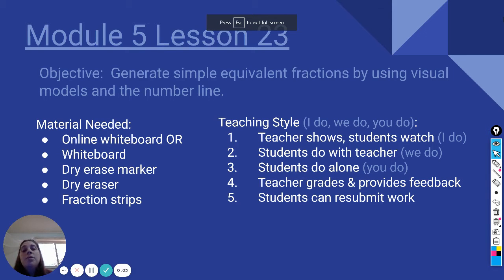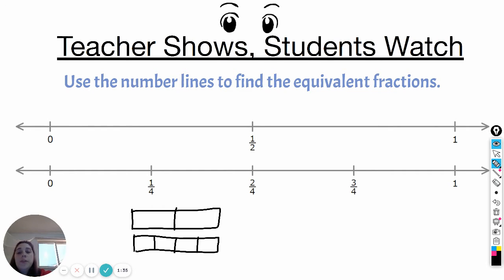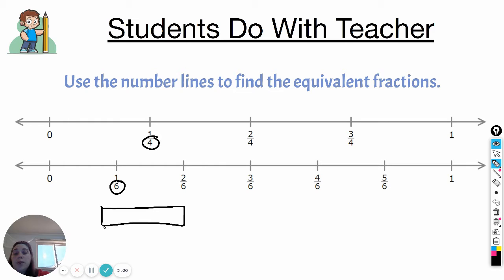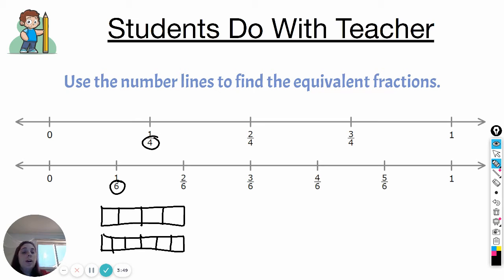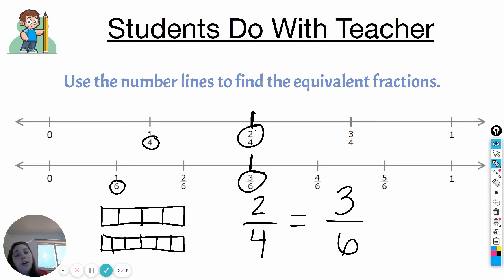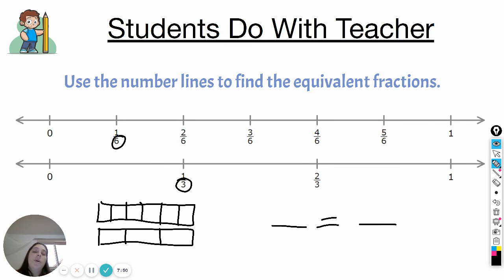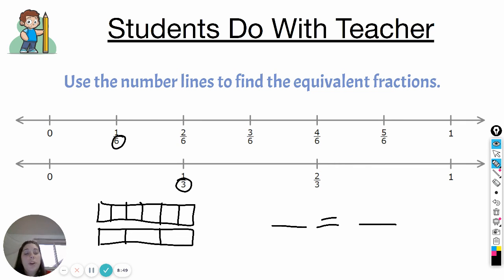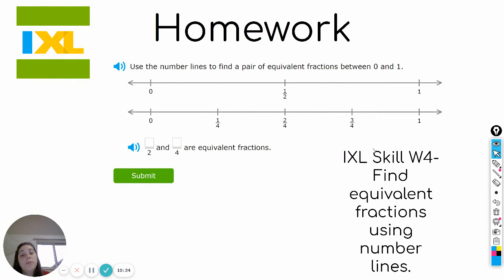Module 5 Lesson 23 Remote